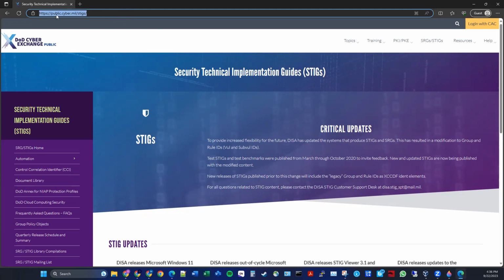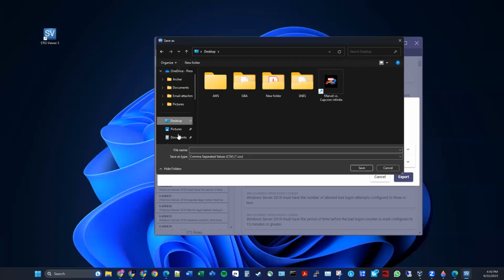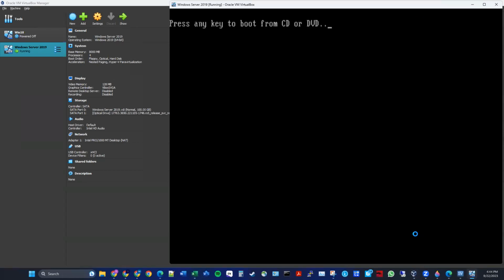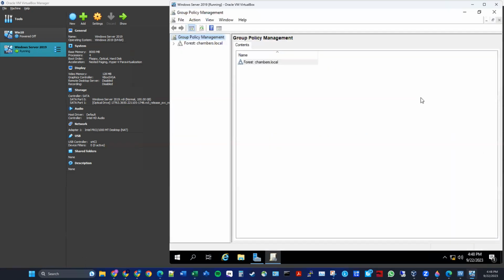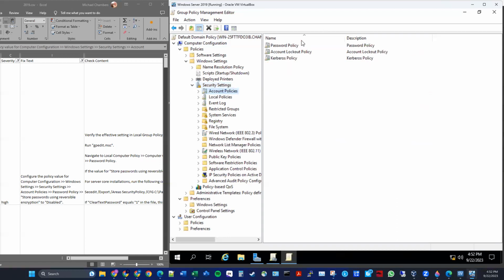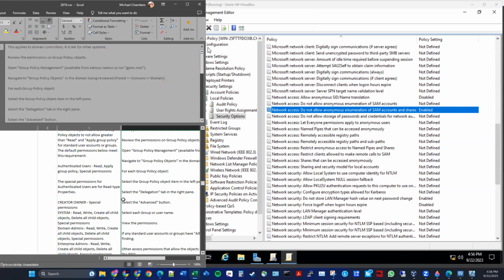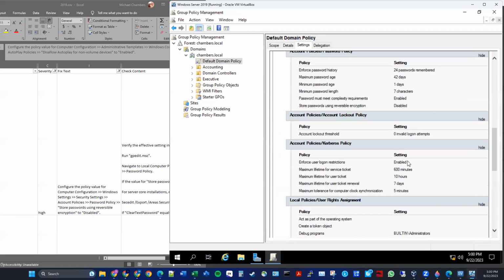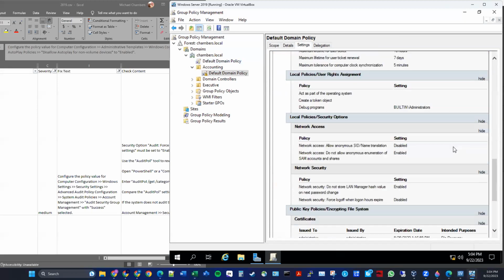Part 5: Group Policy (Week 6)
In this video, I take you through implementing a Group Policy for your Domain. At the start of the video, I provide some insight into using Security Technical Implementation Guides (STIGs).